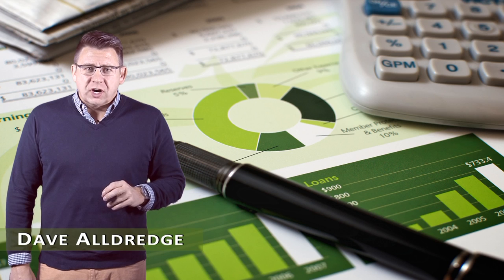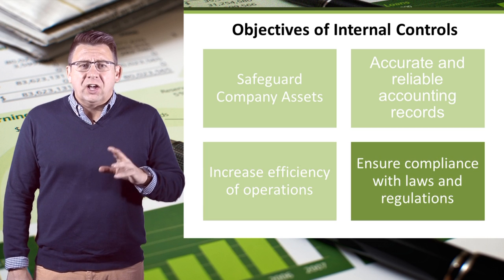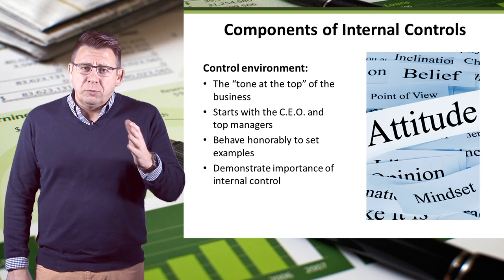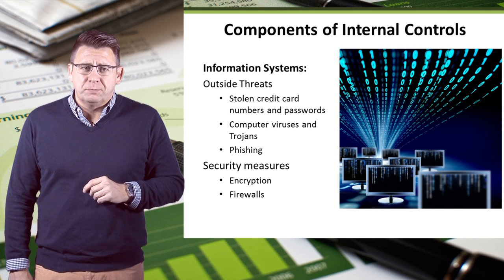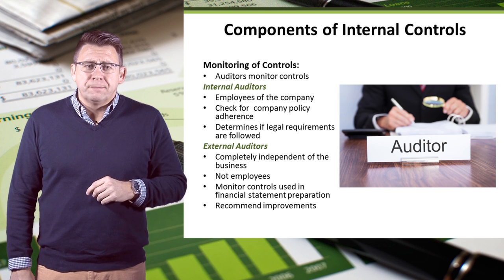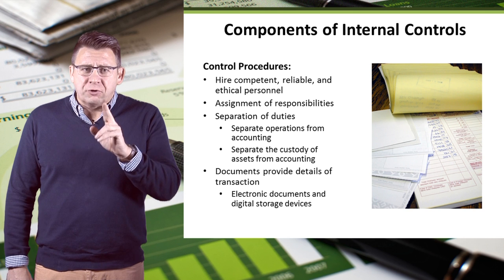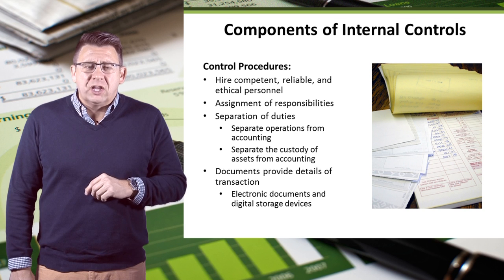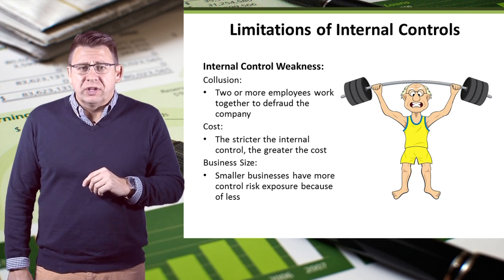Current Asset Cash: Objectives, Components and Limitations of Internal Controls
Companies try to reduce fraud by having a system of internal controls.